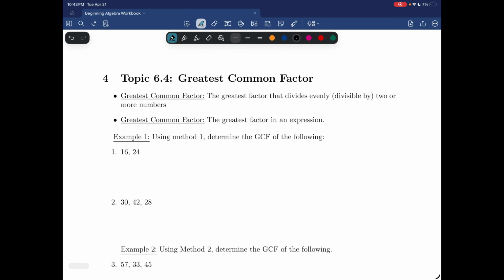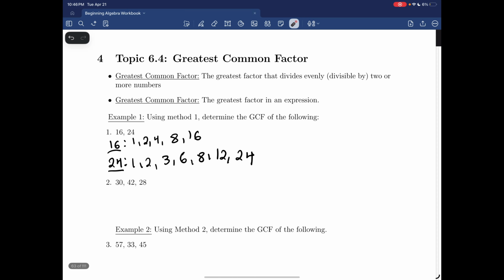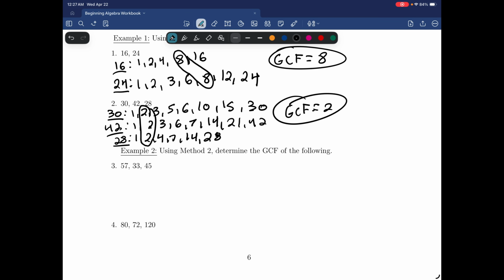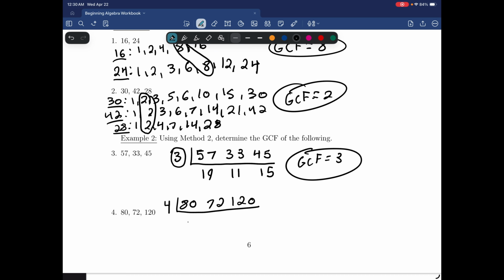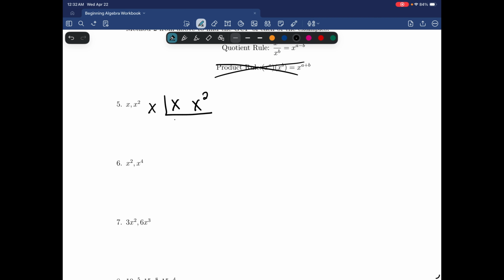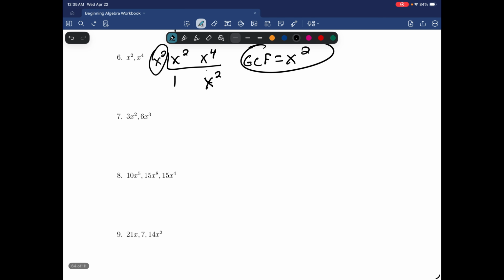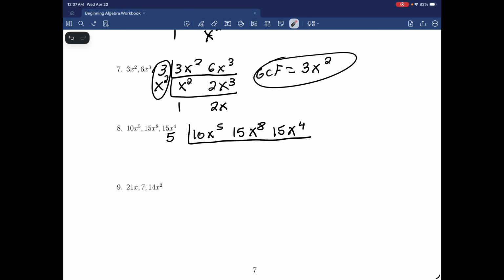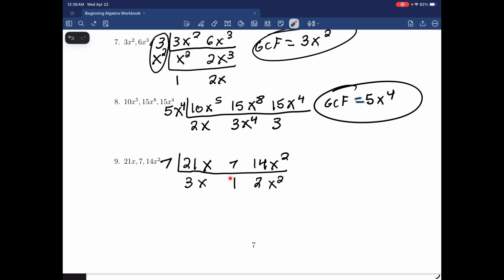6.4: Greatest Common Factor